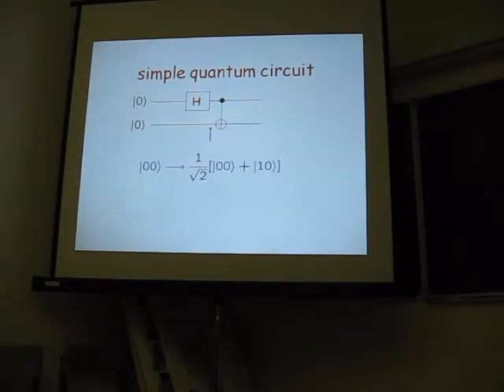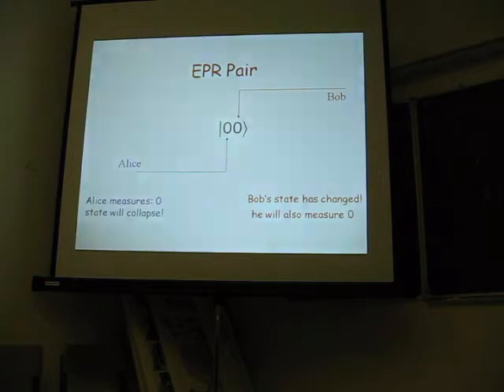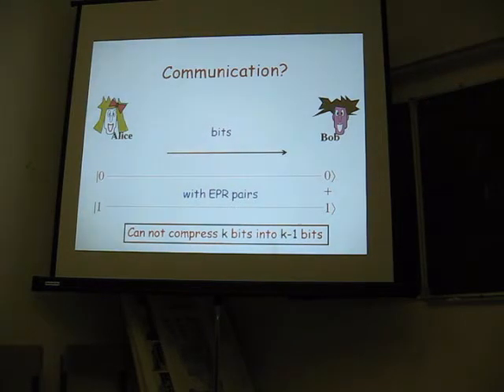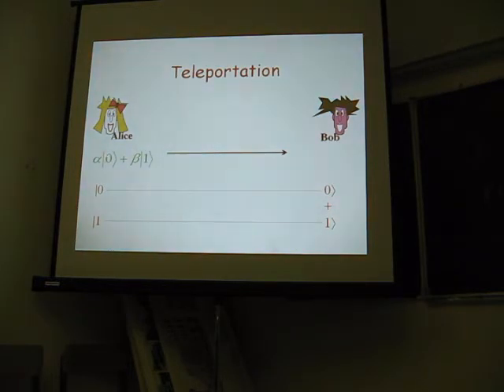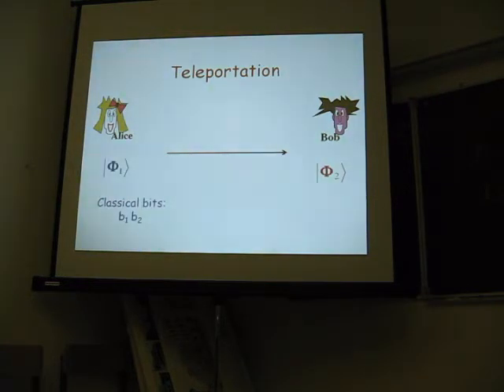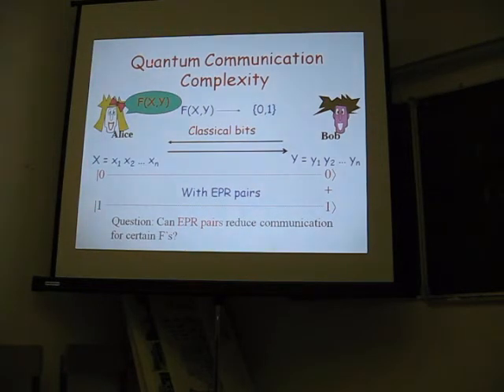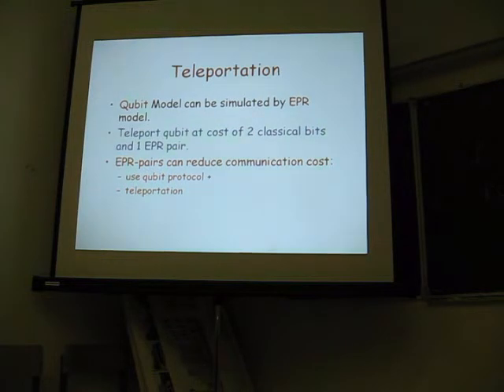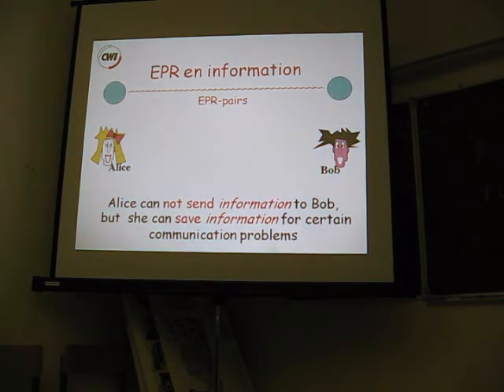Harry Buhrman's tutorial, Lecture 2, Part 3.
Workshop on Computational, Descriptive and Proof Complexity, and Algorithms
Independent University of Moscow, Russia, August 29–31, 2007